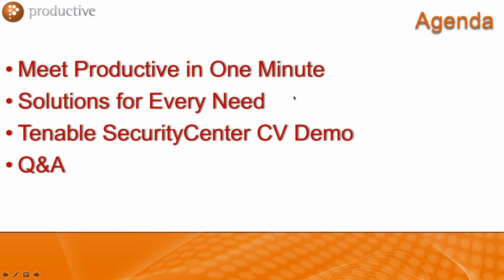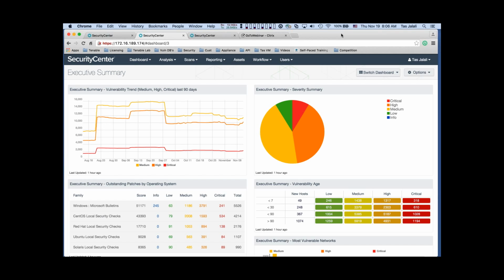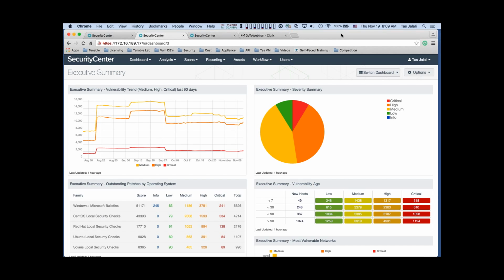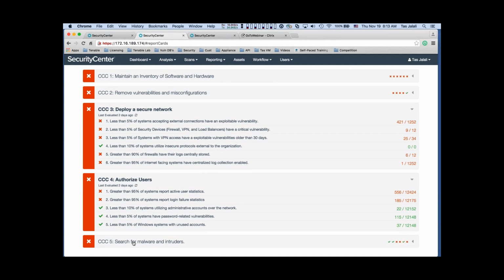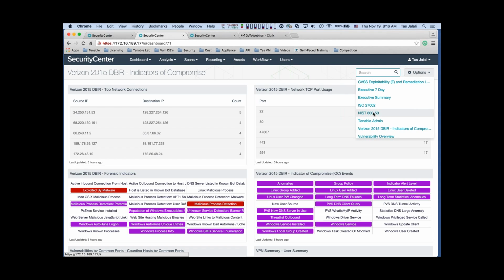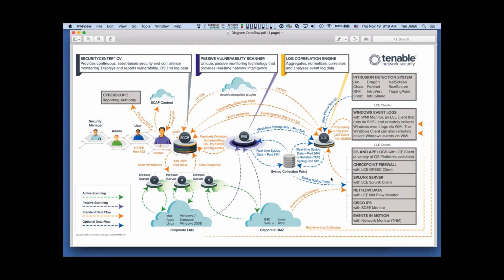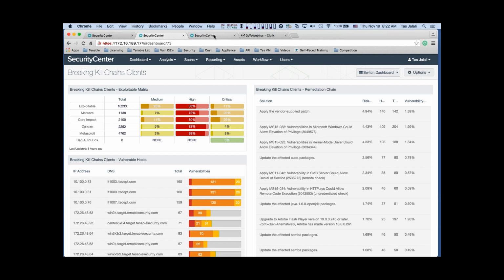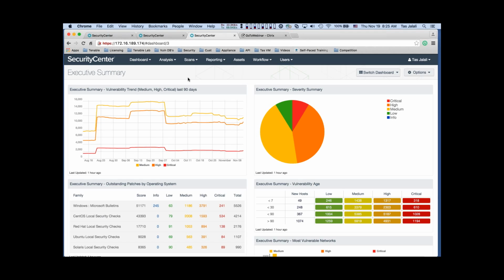Tenable SecurityCenter CV Webinar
Take your vulnerability management to the next level

If you can’t quantify your current level of risk in real time, you need to better understand the power of Continuous Network Monitoring

Tenable SecurityCenter Continuous View offers a continuous network monitoring solution that addresses security challenges by measuring, analyzing, and visualizing the health of your enterprise in real time.

The 30 Minute Webinar demonstration will show how to:

 - Analyze vulnerabilities, configurations, threats and users to provide superior insight into weaknesses requiring attention
 - Provide continuous visibility and simplify analysis with interactive dashboards
 - Provide total assurance of security and compliance controls
 - Give operational effectiveness to all stakeholders